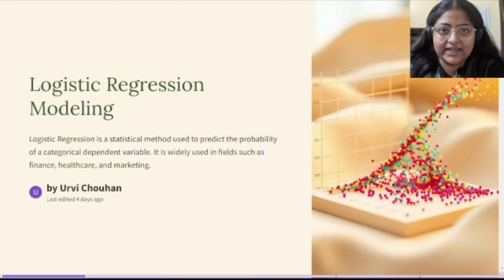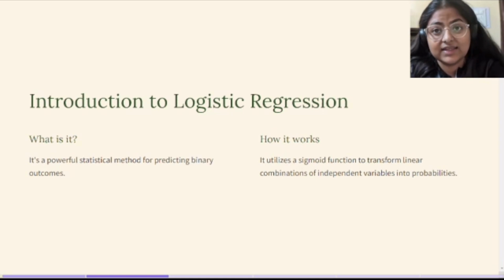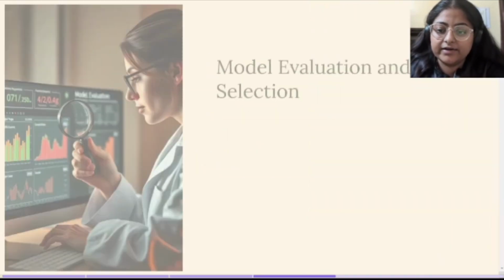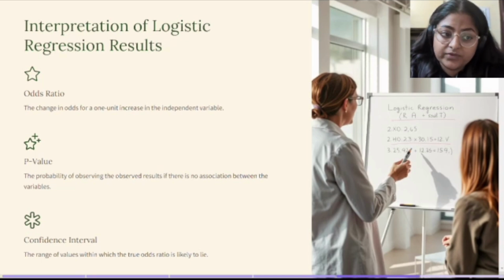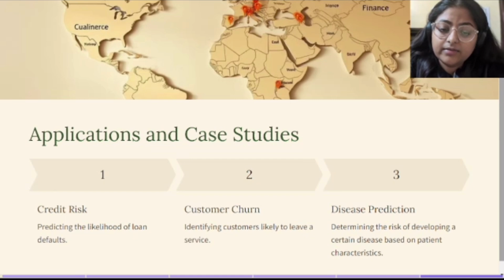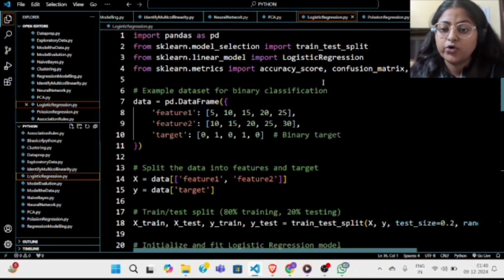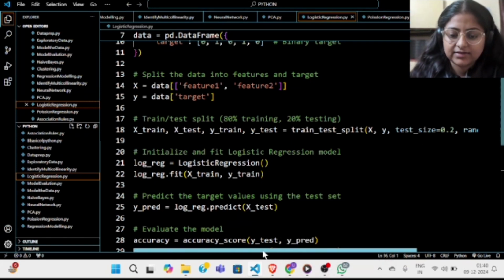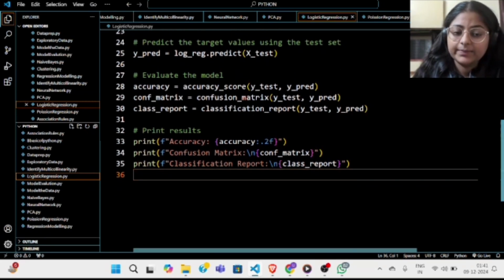#11 Logistic Regression Modelling| Data Science using R/Python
In this video I have explained the concept of Logistic Regression Modelling in Data Science using Python which includes
 1. How to Perform Logistic Regression Using R/Python
2. How to Perform Poisson Regression Using R/Python